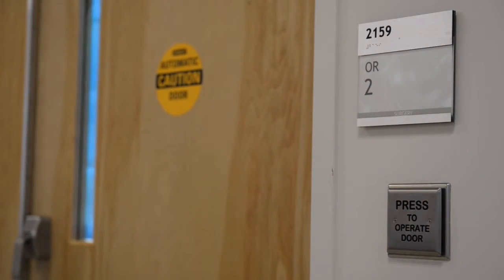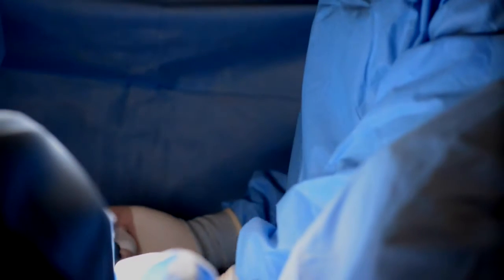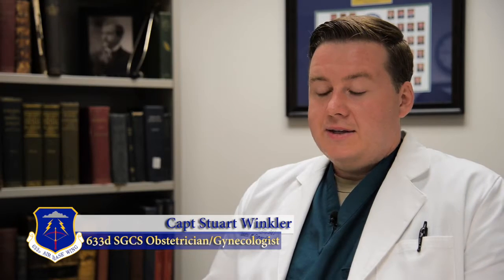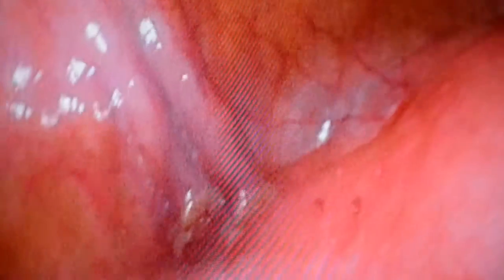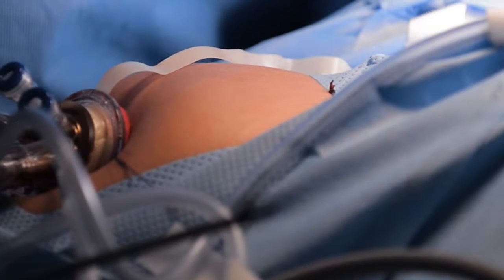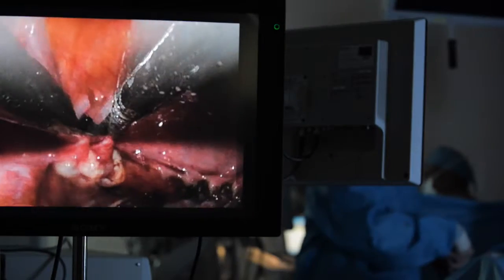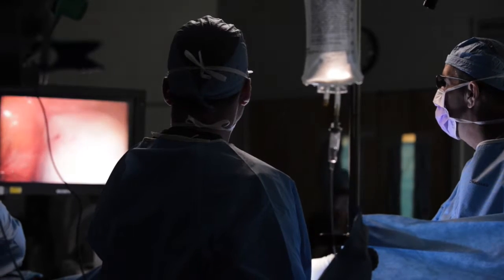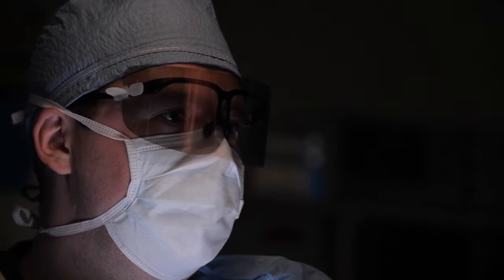Air Force Hospital Making History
Langley's 633d Surgical Operations Squadron is pioneering the latest medical advancements. Airman First Class Nicolas Myers tells us how.